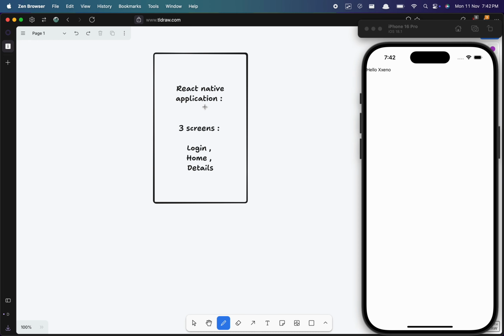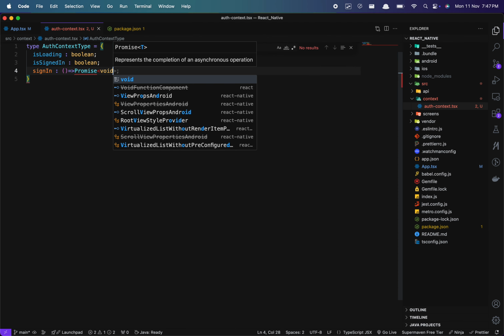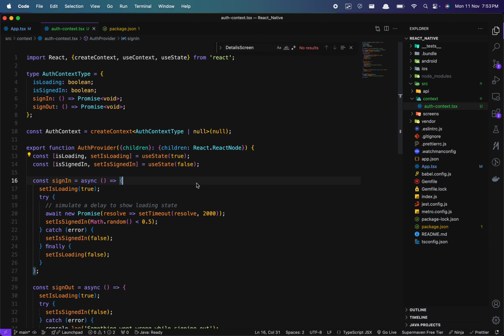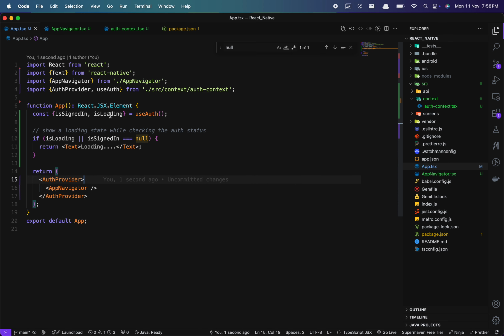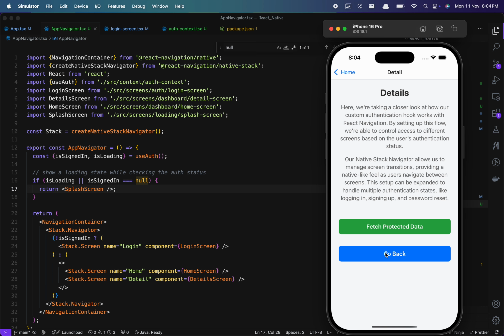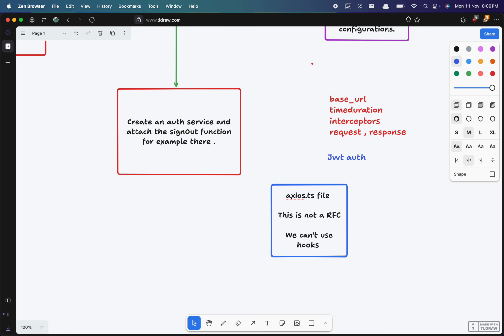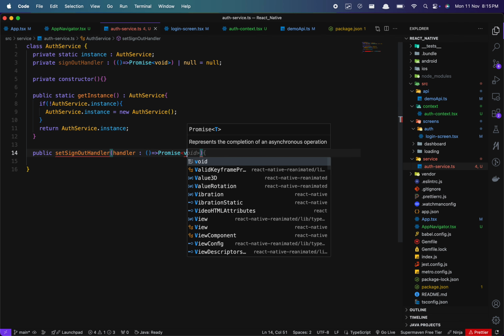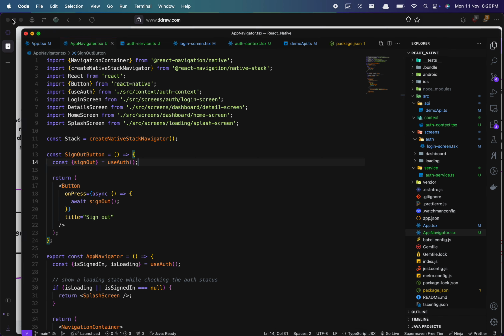Complete Auth Flow in React Native with React Navigation & Custom Hook | Logout on Token Fail!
Hey there, ! In this tutorial, I’ll walk you through implementing a full authentication flow in a React Native CLI app using React Navigation. Together, we’ll set up a simple yet powerful flow, from login to handling refresh token failures. Here’s what we’ll cover:
 • Creating and structuring your app’s screens (Login, Home, Detail).
 • Building a Context API for managing isSignedIn, isLoading, signIn, and signOut.
 • Adding Login and SignOut buttons with a smooth navigation experience.
 • Showing a splash screen during loading.
 • Handling token refresh failures with a singleton service, ensuring the user is logged out globally when tokens expire.

By the end, you’ll have a solid understanding of managing auth state and creating a responsive, user-friendly experience in your React Native app.